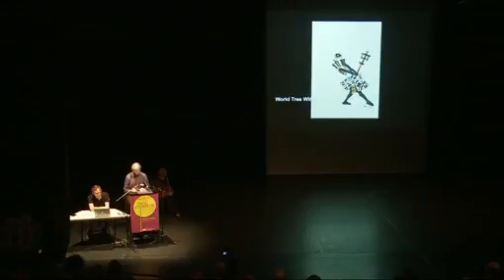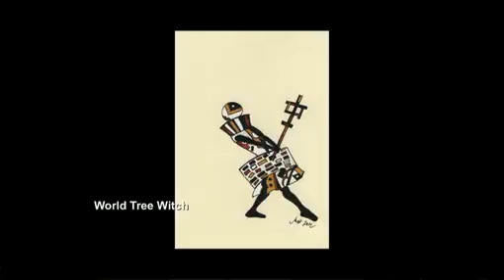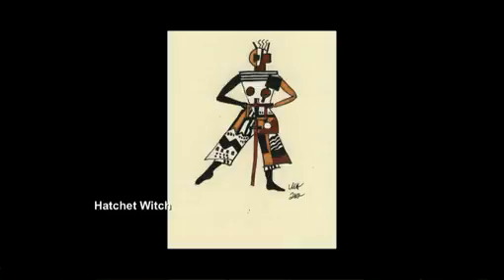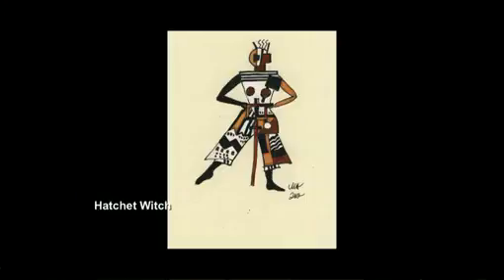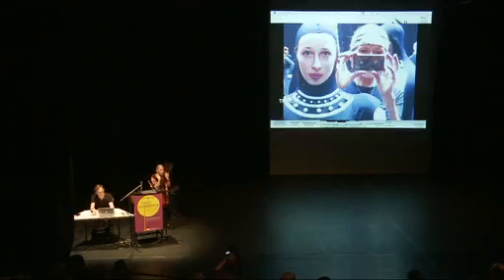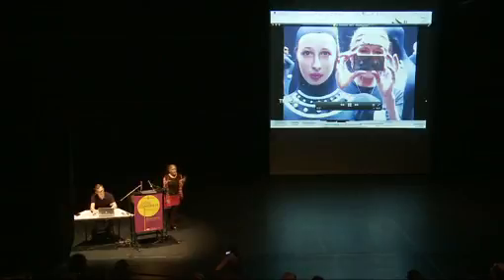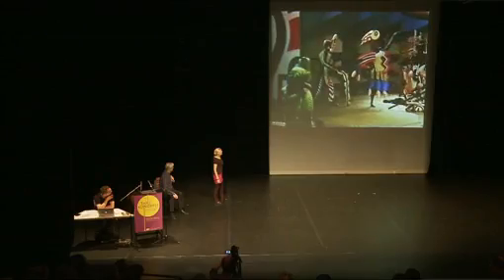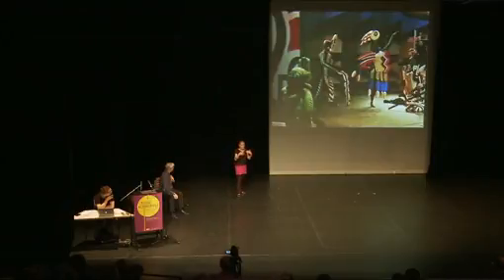Tanzkongress 2013 - Recreating the World of 1923